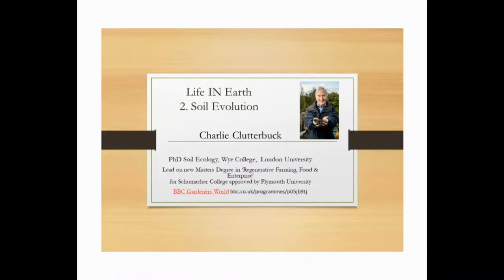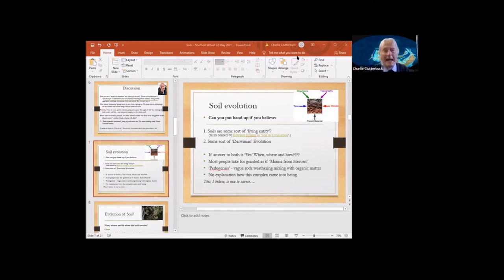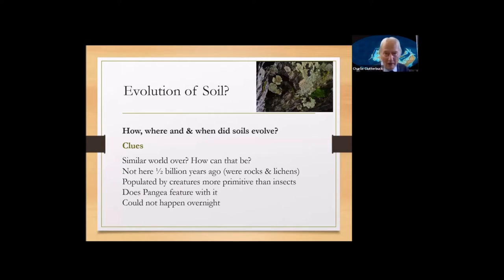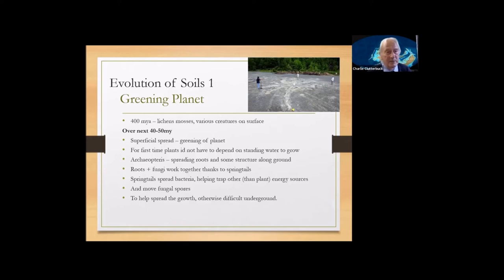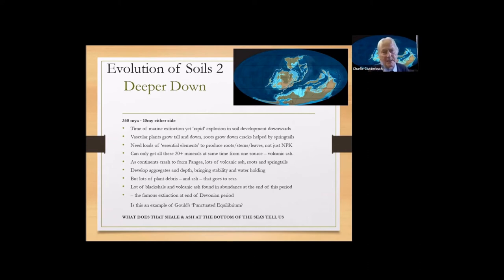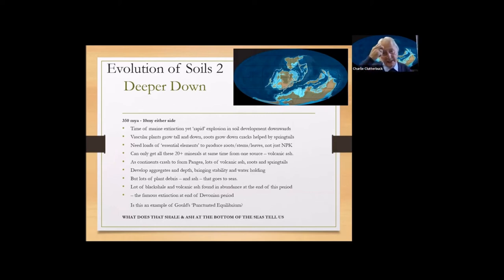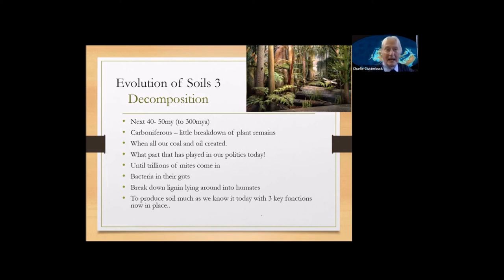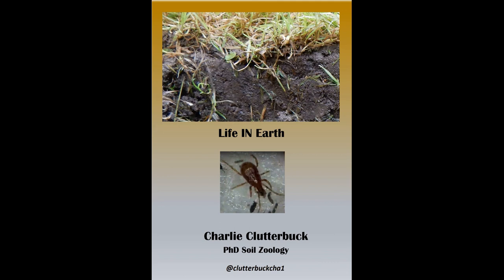Life IN Earth 2 How soils evolved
Have you ever wondered how soils evolved? They were not always here, and they did not arrive like manna from heaven. Their development took about a100 million years, covered here in around 10 minutes. Much of this - especially the three phase version - is new to science, unless somebody tells me otherwise.

Masters Degree in Regenerative Food, Farming & Enterprise, that I wrote for Schumacher College, approved by Plymouth University 2021.